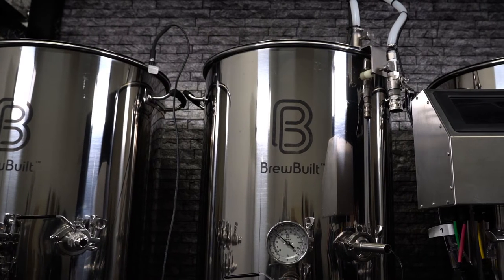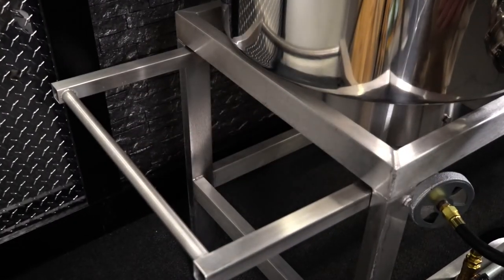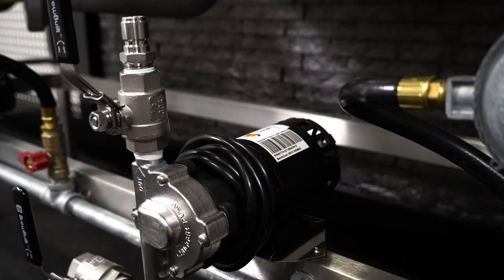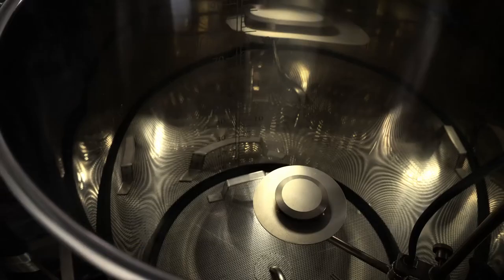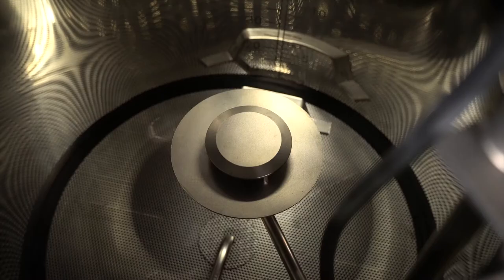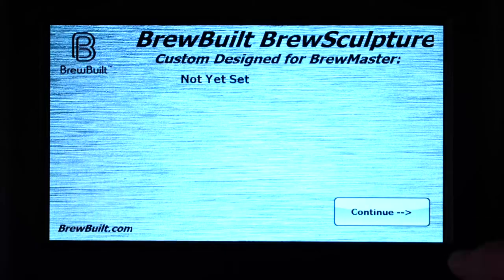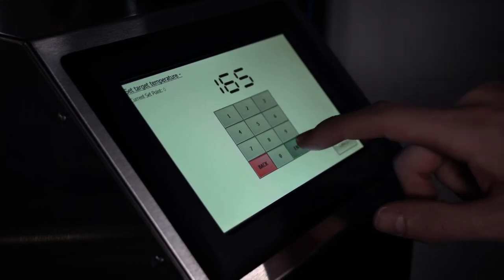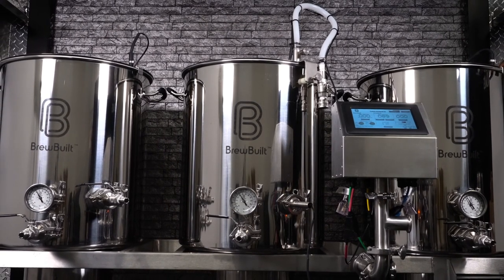The Ultimate All-in-One Brewing System | BrewBuilt Digital BrewSculpture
An all-in-one professional-quality brewing system that looks as good as it brews. The ultimate in control, flexibility, repeatability, and ease-of-use, it's built around a 7-inch touch screen that controls times and temperature. Only the very highest-end commercial breweries have digital, touch-screen, control panels, and you can have one at home.

0:00 Intro
0:20 Stainless Steel Frame
0:39 BrewBuilt Kettles
1:02 Fluid Path
1:16 Gas Burners
1:30 Mash Tun
1:56 Boil Kettle
2:22 Touch-Screen Control Panel
3:19 Conclusion